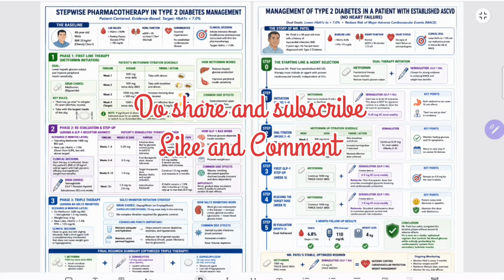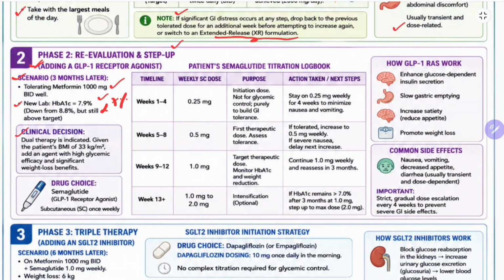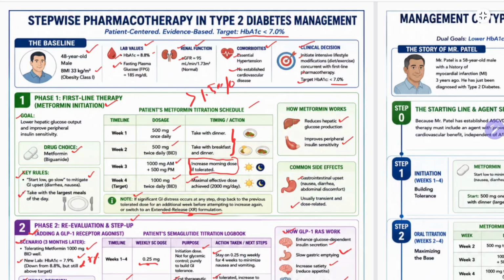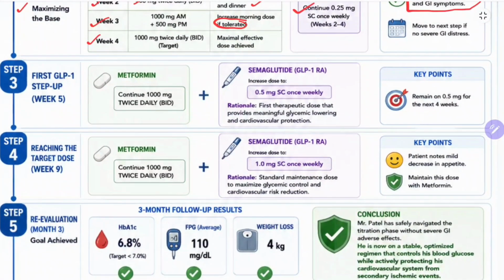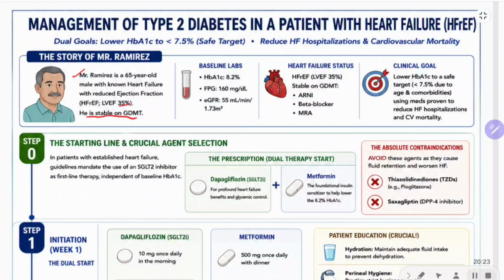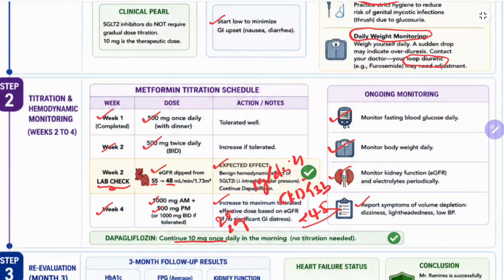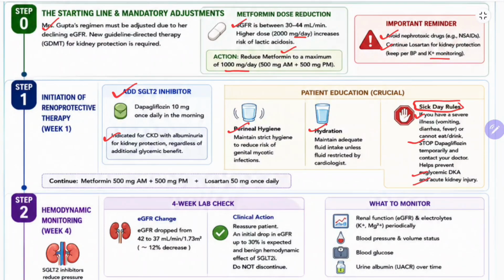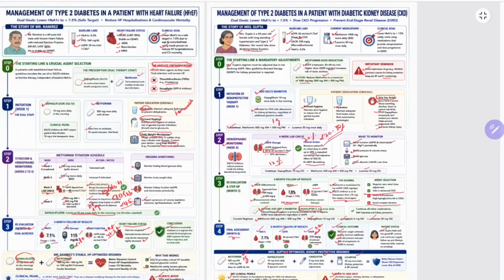Diabetes Mellitus part 6 : Real world Case scenarios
Welcome to Part 6 of our comprehensive series on Diabetes Mellitus! In this episode, we put theory into practice by walking through four highly relevant clinical case scenarios.

​Managing Type 2 Diabetes can be complex, especially when patients present with comorbidities. We will break down how to approach a baseline case, as well as how treatment strategies shift when dealing with Atherosclerotic Cardiovascular Disease (ASCVD), Heart Failure (HFrEF), and Chronic Kidney Disease (CKD).

​Be sure to check out Parts 1-5 in our Diabetes Mellitus playlist to catch up on the foundational knowledge!

Timestamps:
00:00 Intro
00:32 Case scenario 1(Baseline)
10:54 Case scenario 2(DM2 with ASCVD without HF)
17:30 Case scenario 3(DM2 with HFrEF)
25:30 Case scenario 4(DM2 with CKD)